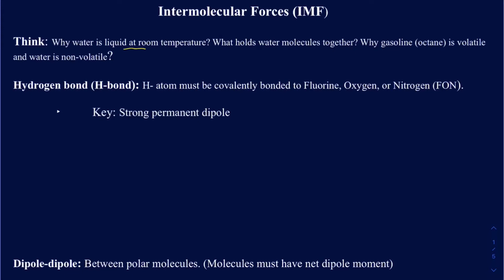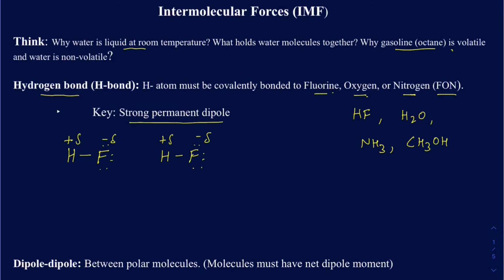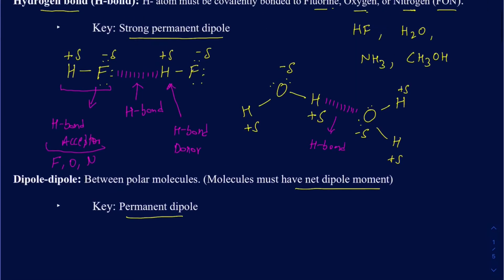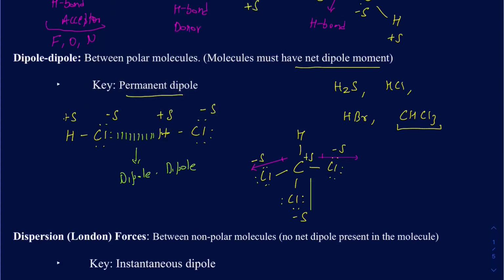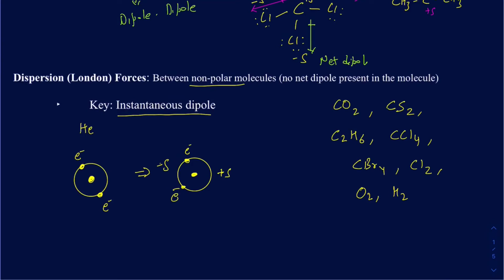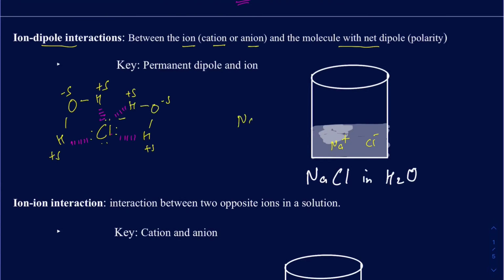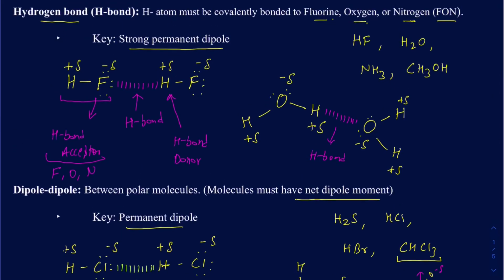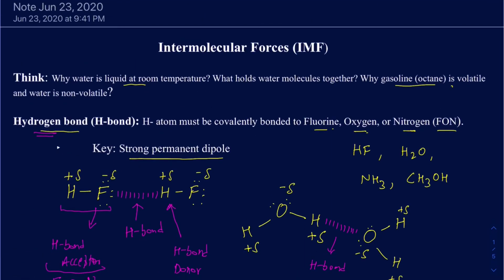5 different types of intermolecular forces. H-bond, dipole-dipole, dispersion, ion-dipole, ion-ion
How to predict what intermolecular forces will compounds make. Multiple examples
Strength of IMF among one another